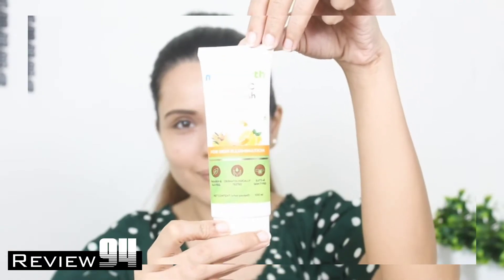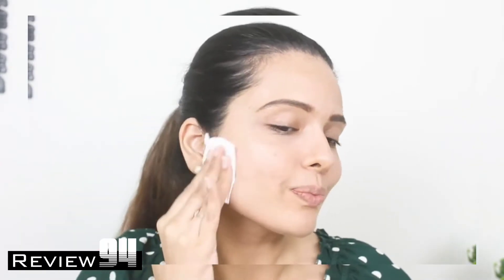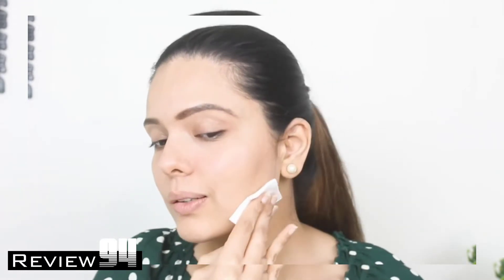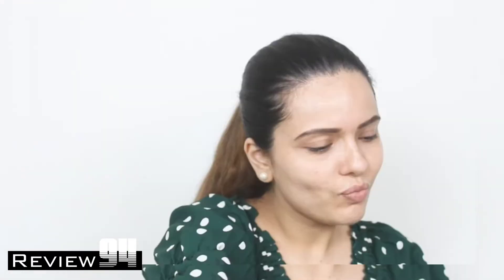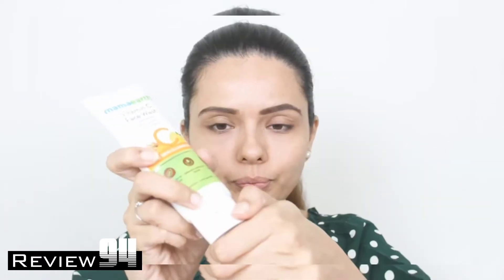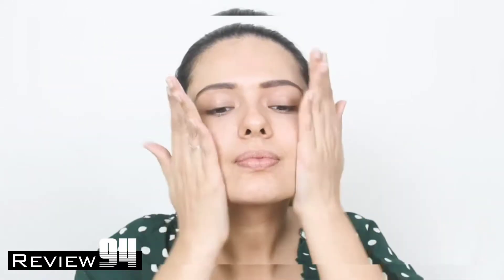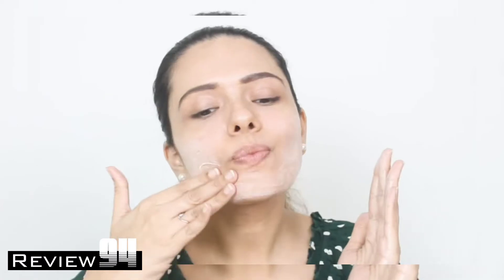Mamaearth Vitamin C Face Wash with Vitamin C and Turmeric for Skin Illumination - 100ml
baby doctor set very low price